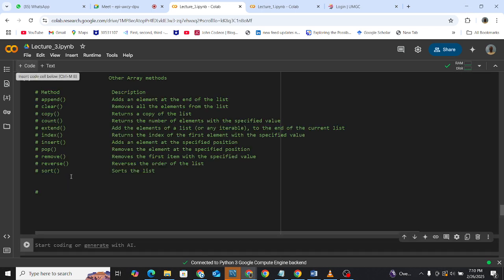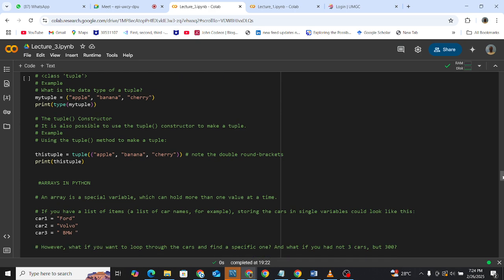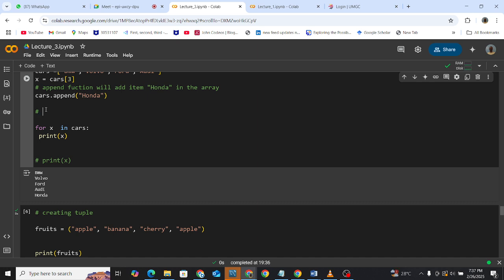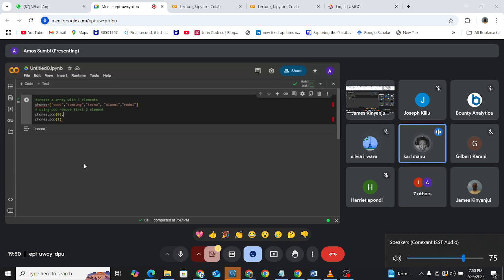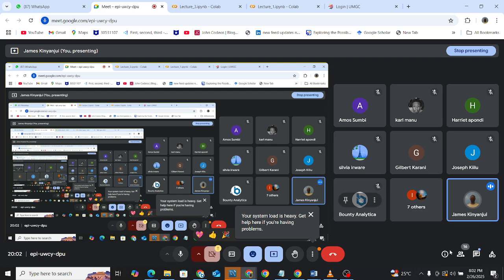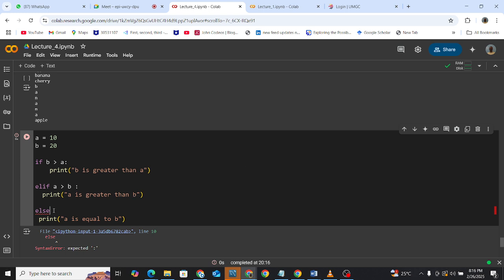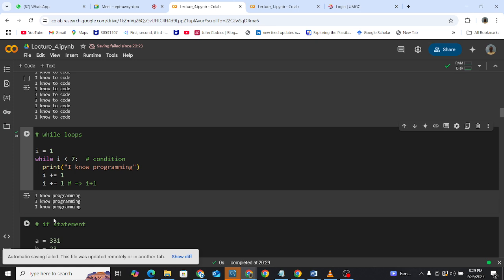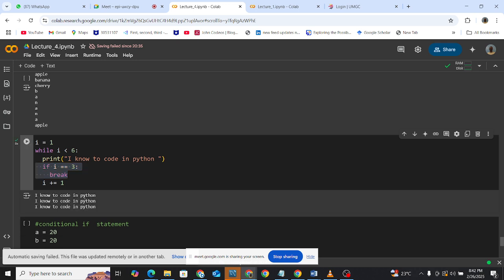Arrays and While Loop in python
Learn with us Arrays and While Loop in python